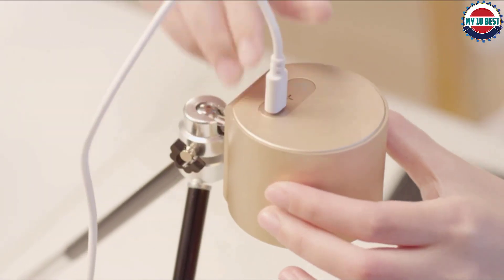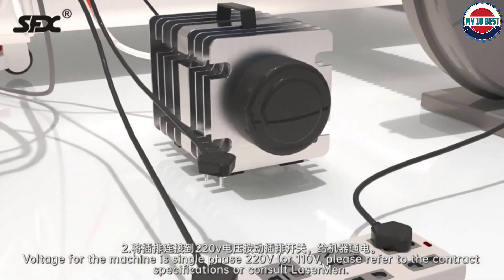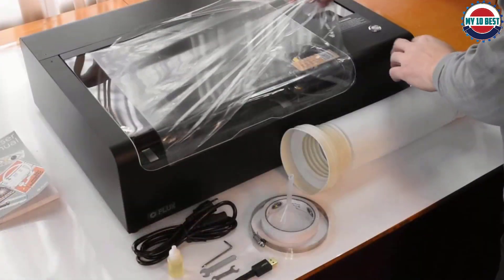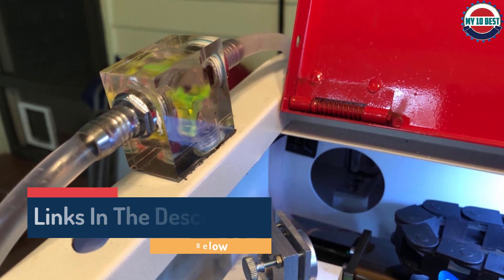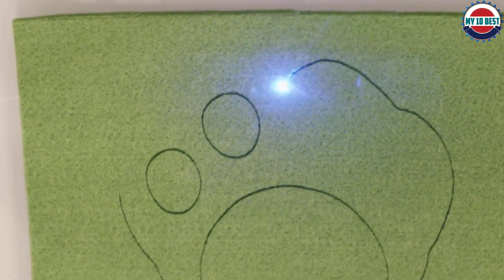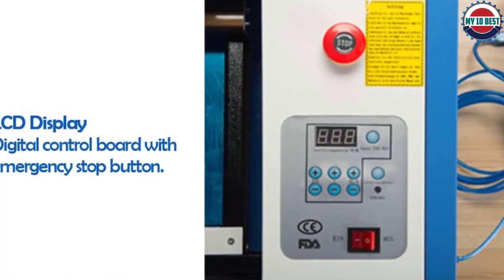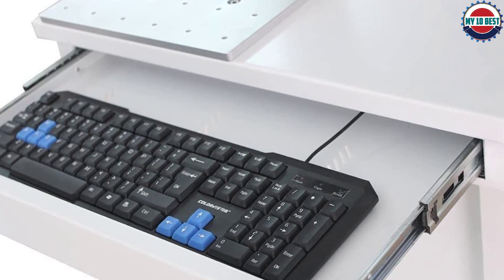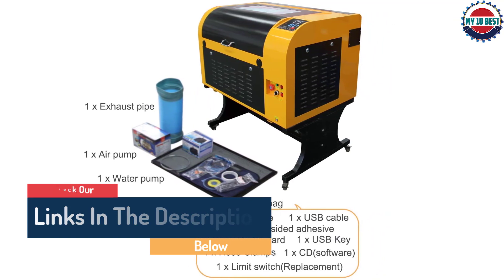12 Best Laser Cutter Engraving Machine In 2022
This video helps you to find out the best laser engravers in 2022 on the market. So Get Your best laser cutter from here
12 Best Laser Cutter Engraving Machines 2022